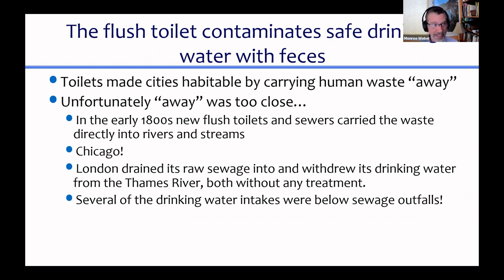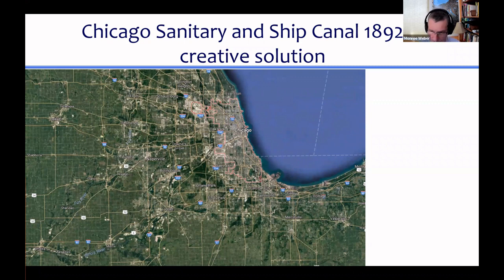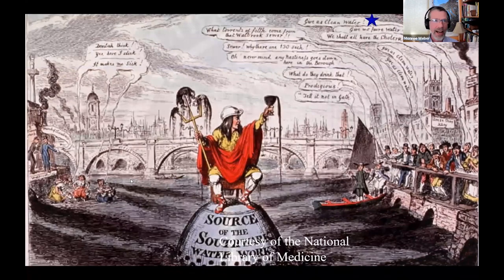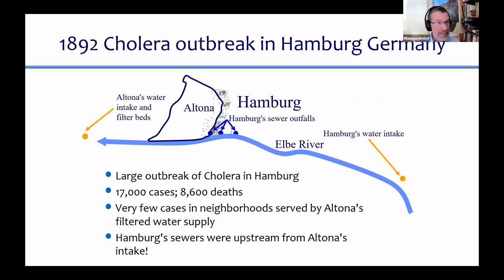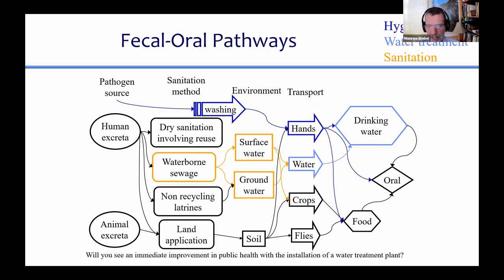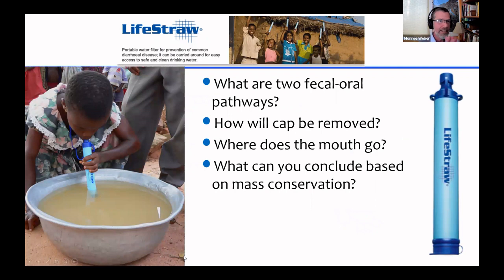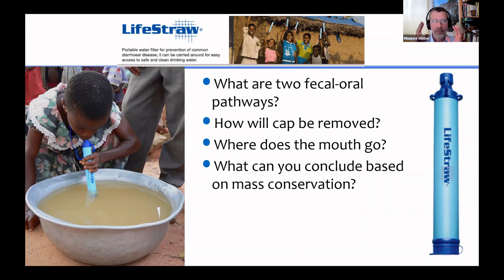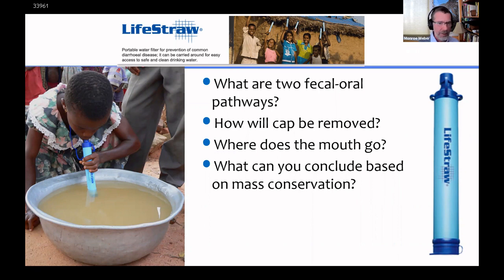History of our understanding of waterborne disease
Germ theory, toilets, waterborne disease, and fecal oral pathways